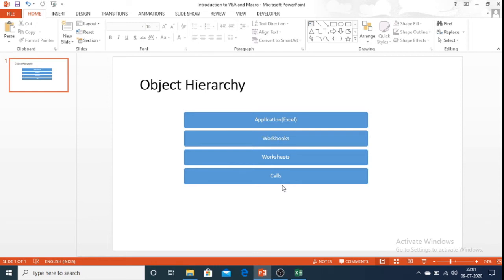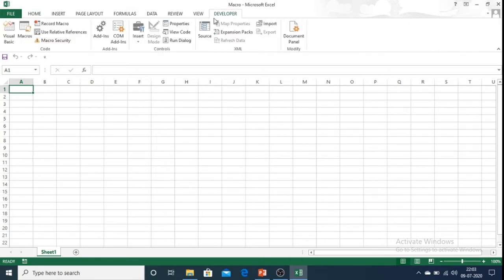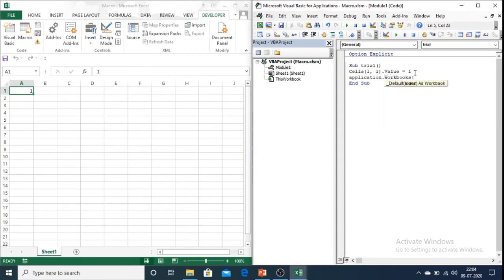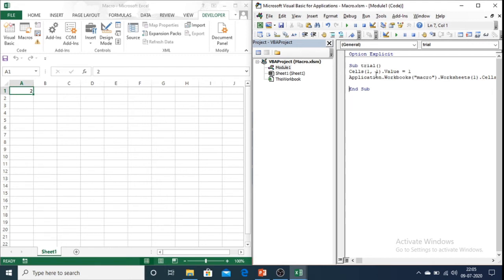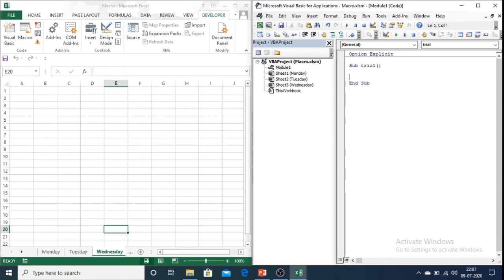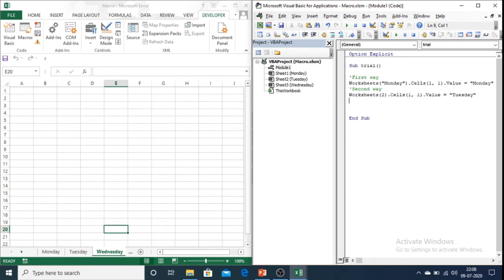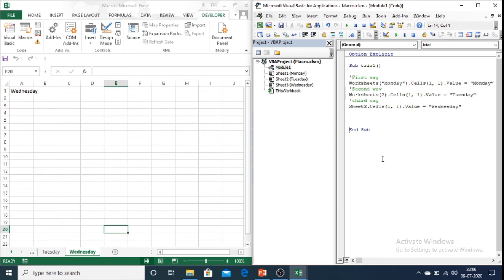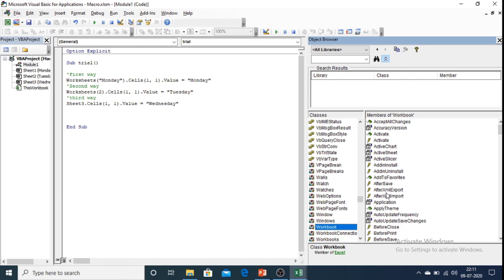5. Excel VBA - Workbook and Worksheet Object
In this Video, I am explaining about Object Hierarchy of excel with an example and also have discussed different ways of defining worksheets in excel.